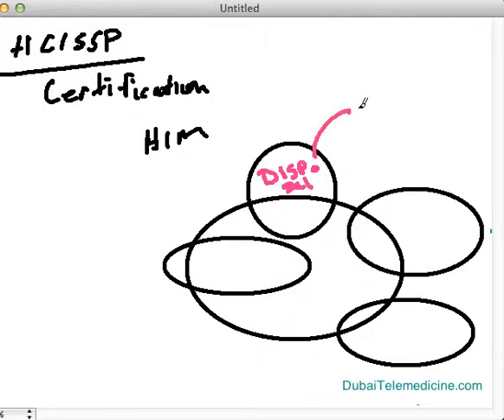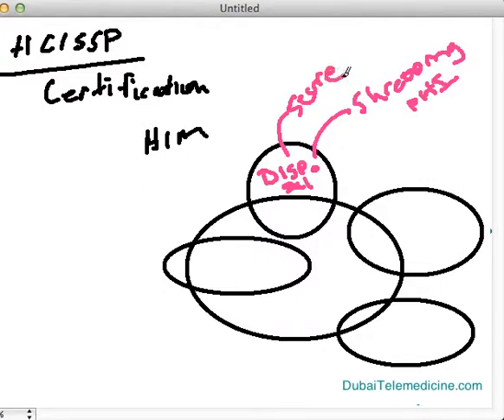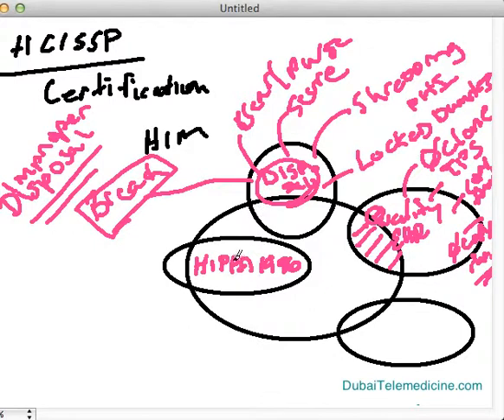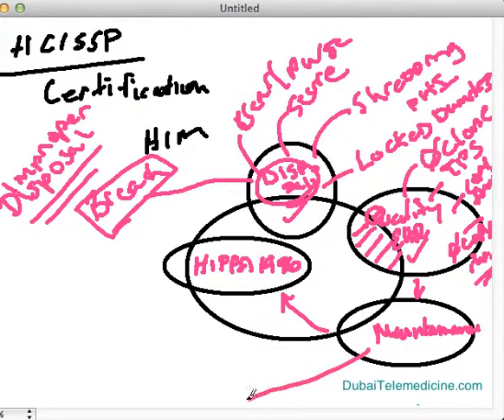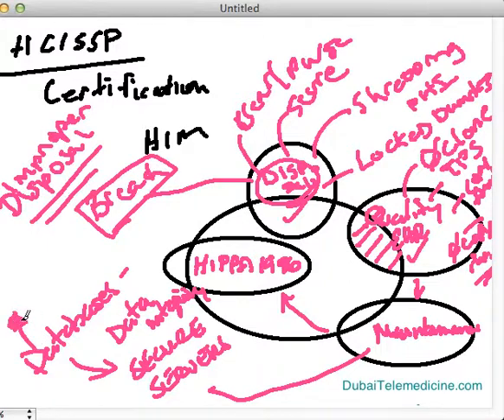Health Information Management.mp4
Destruction, Quality, Cloning, Bloating, Maintain